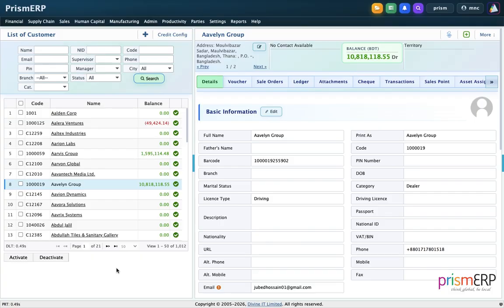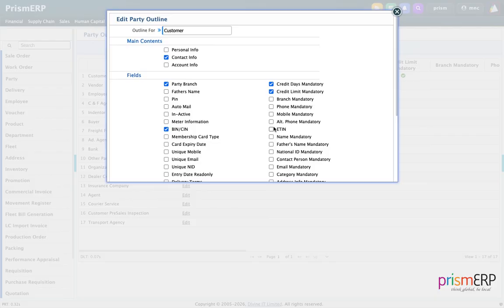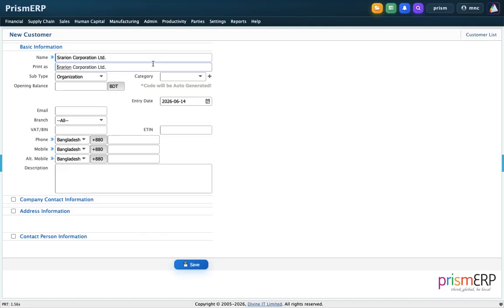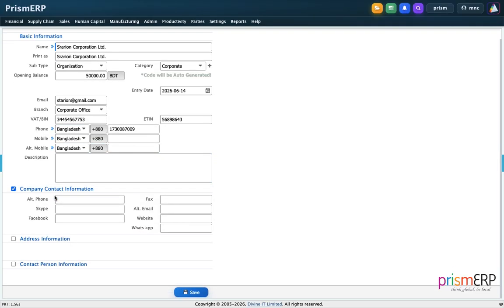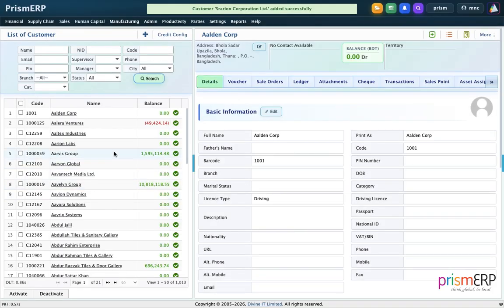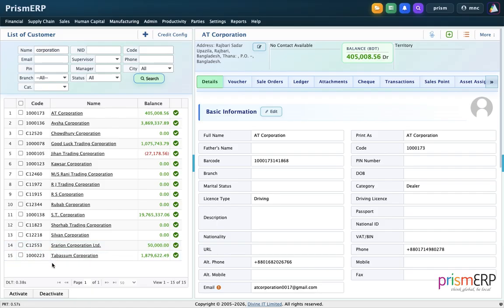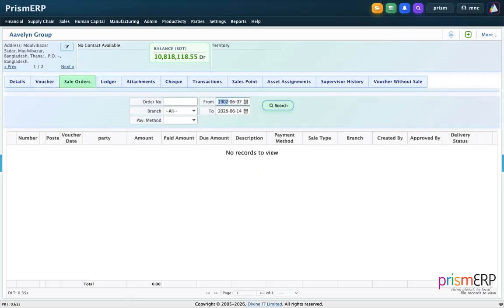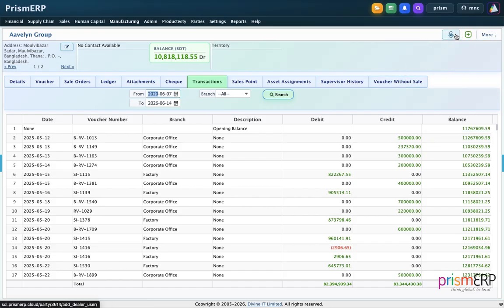Customer Management - PrismERP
Customer Management in PrismERP is used to create, organize, and manage customer information in a structured way. It helps businesses maintain customer profiles, configure required fields, track transactions, and manage customer-related activities from a single place.

In this video, we demonstrate how to configure customer fields, add new customers, manage customer profiles, and track customer transactions and records in PrismERP.

Key Steps of Customer Management in PrismERP:
• Navigate to the Parties section and open the New Customer page to add a customer
• Configure the Customer Outline to control which fields and sections are displayed or mandatory in the customer form
• Add billing and shipping addresses, along with contact person details if required
• Save the customer and view all records from the Customer List
• Use the search panel to find specific customers by different search criteria
• Mark customers as Active or Inactive based on business requirements
• View customer-related vouchers, sales orders, and ledger details including debit, credit, and balance information
• Manage attachments, cheque details, transaction history, sales points, assigned assets, and supervisor history
• Perform additional actions such as creating sales invoices, adding receipts, sending direct messages, managing contacts, and updating opening balances